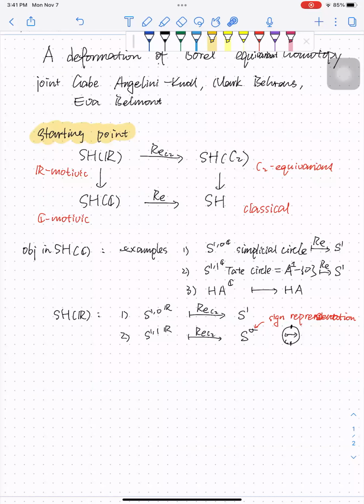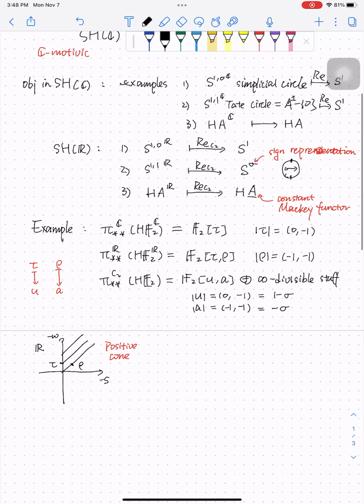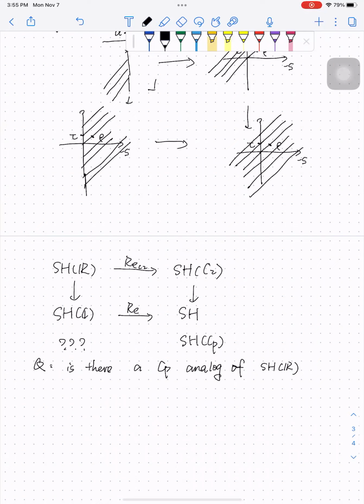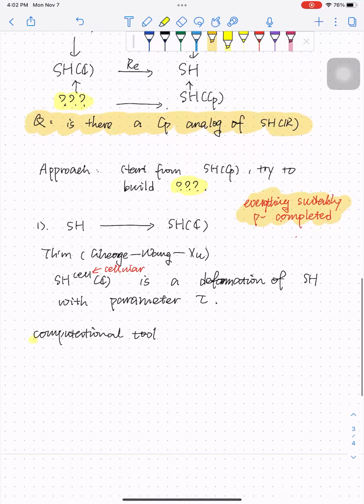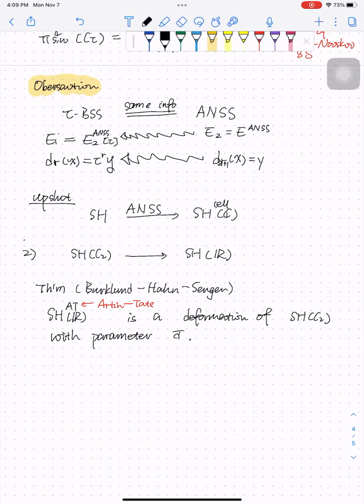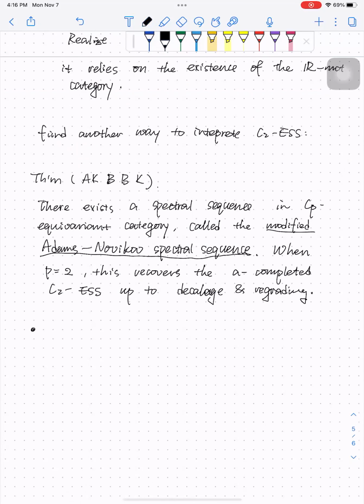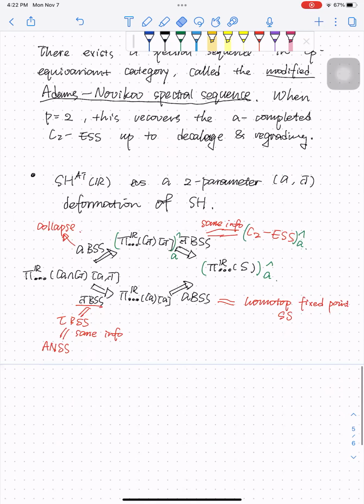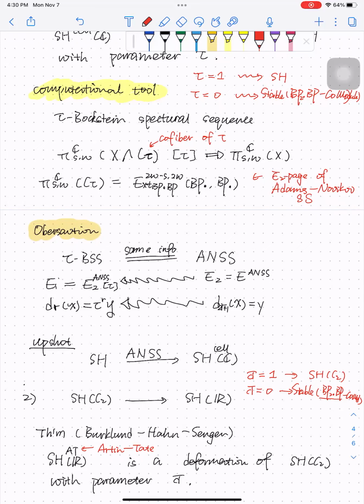Hana Jia Kong (IAS); November 7, 2022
A deformation of Borel equivariant homotopy